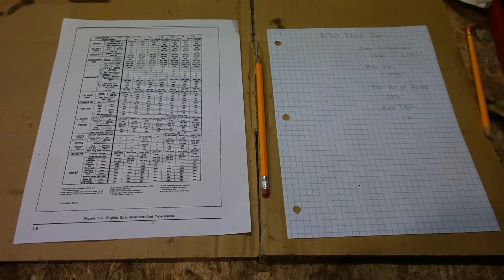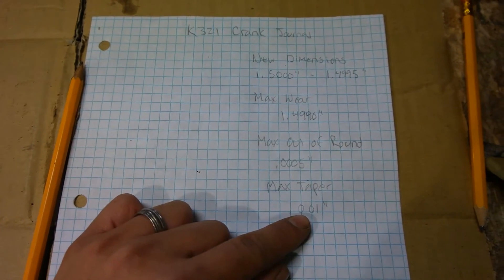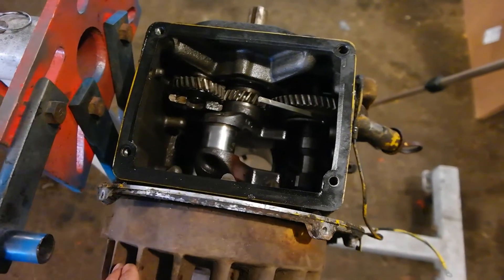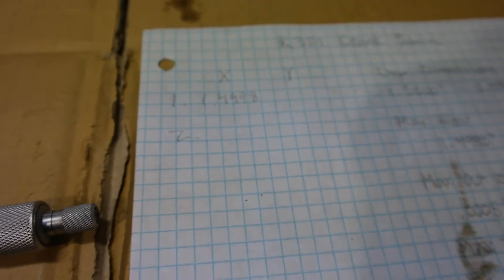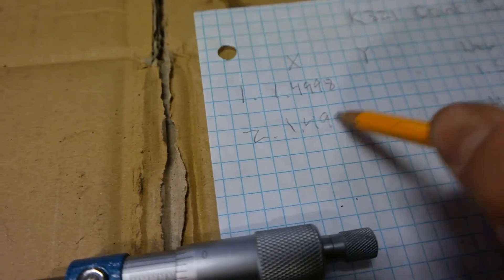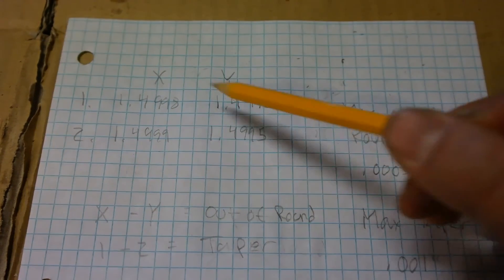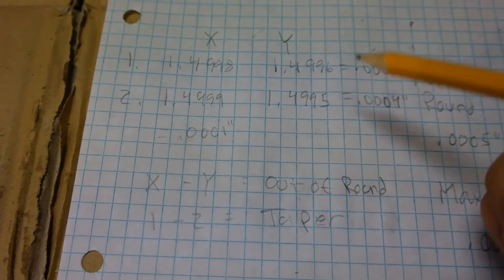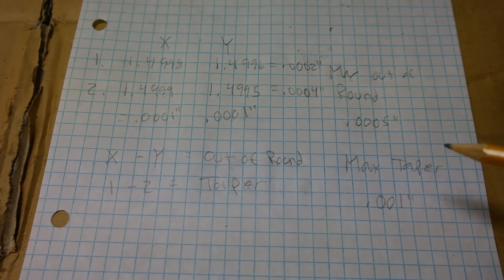How to Measure Crankshaft Journal on Kohler K Series Engine K321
In this video I explain and demonstrate how to measure and calculate your Crankshaft Journal's Out of Round and Taper.